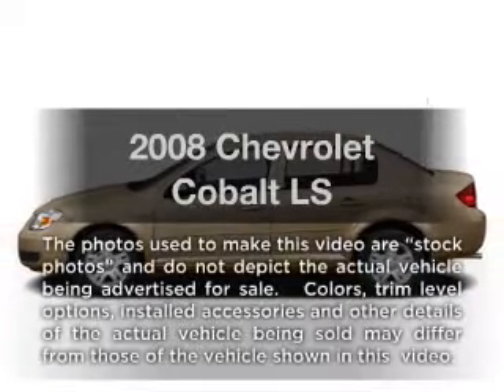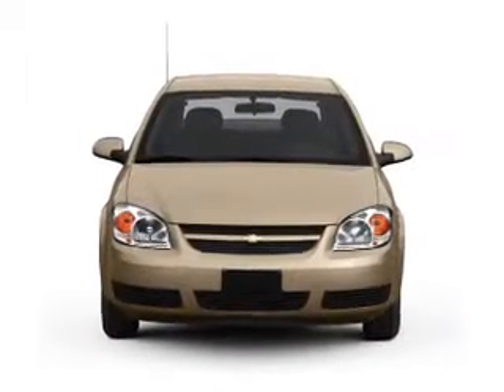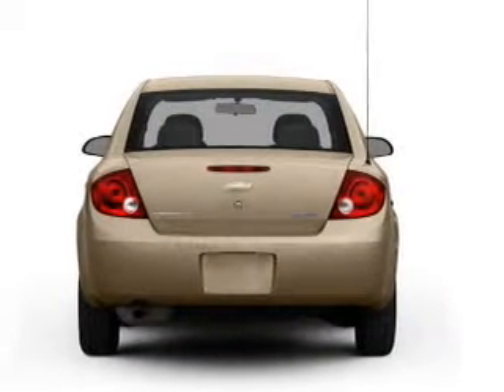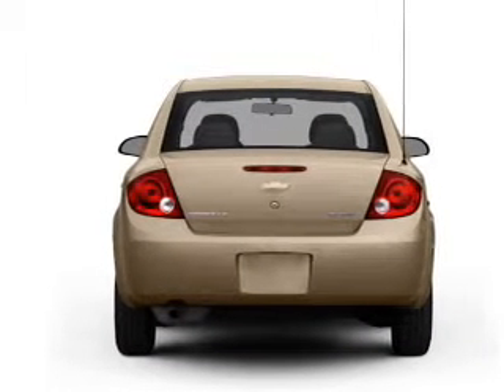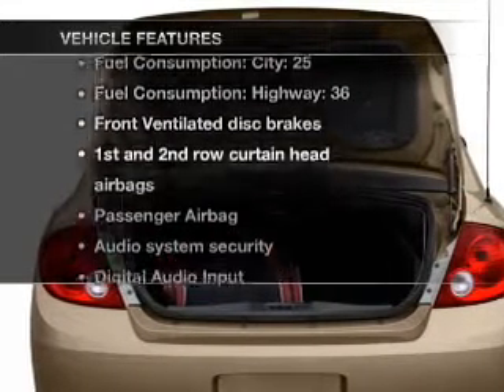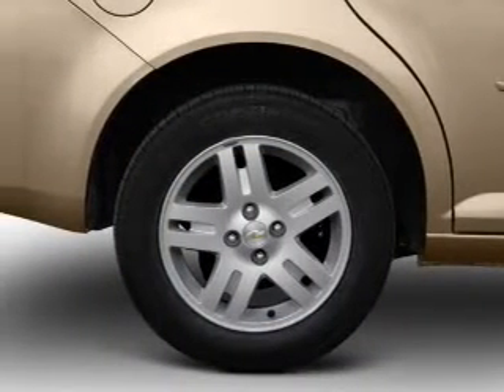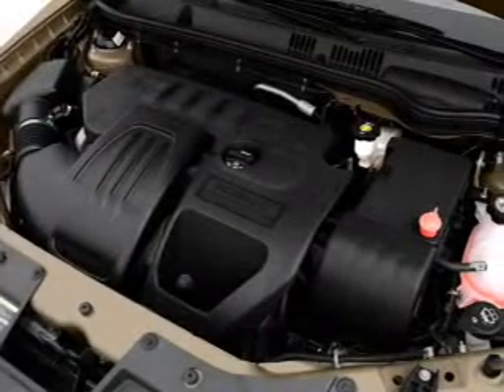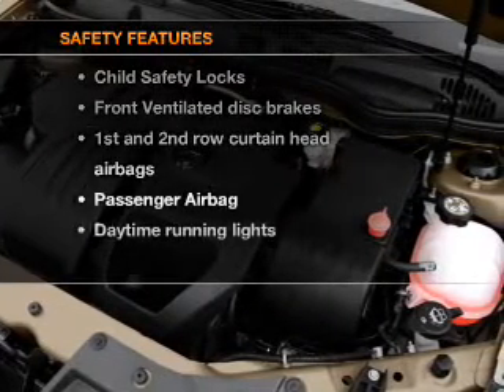2008 Chevrolet Cobalt - Chicago IL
Year: 2008
Make: Chevrolet
Model: Cobalt
Trim: LS
Engine: 2.2 liter inline 4 cylinder 16 valve
Transmission: Manual
Color: Ultra Silver Metallic
Mileage: 66340
Address:
6603 South Western